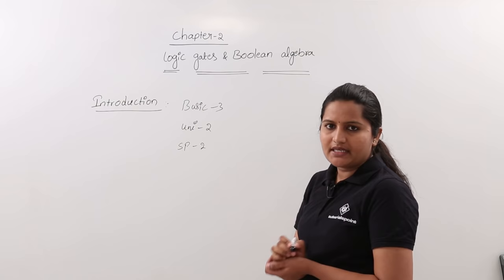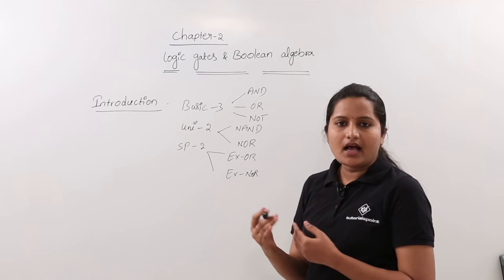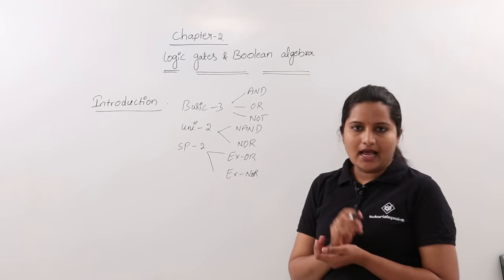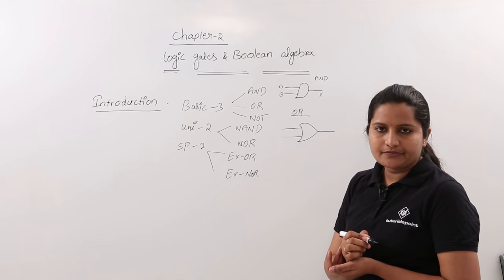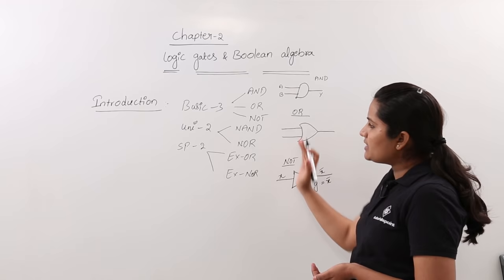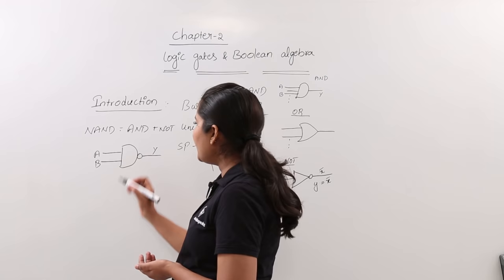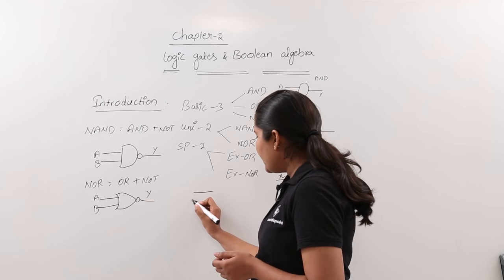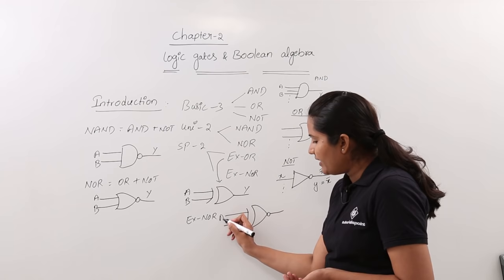Introduction to Logic Gates & Boolean Algebra